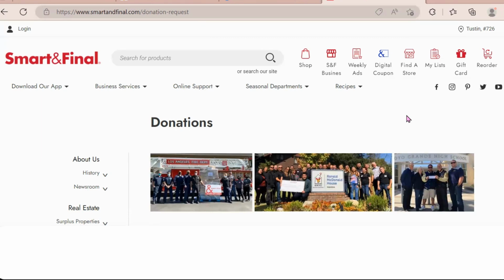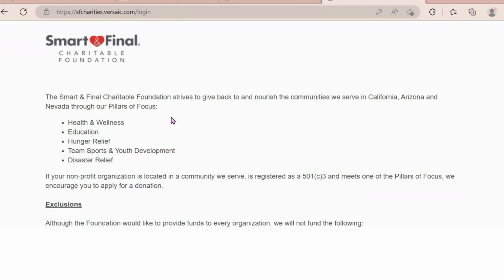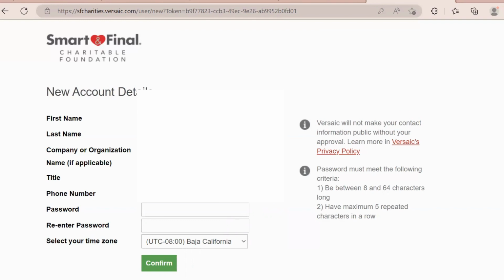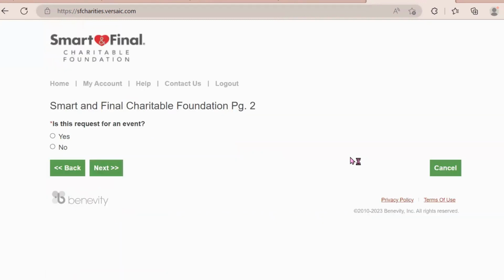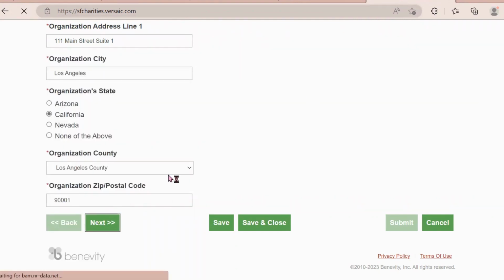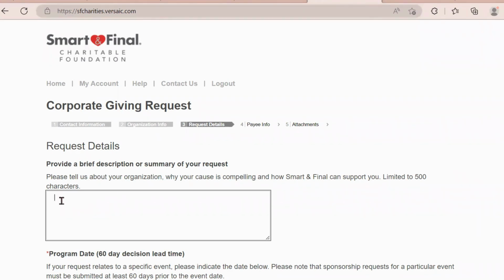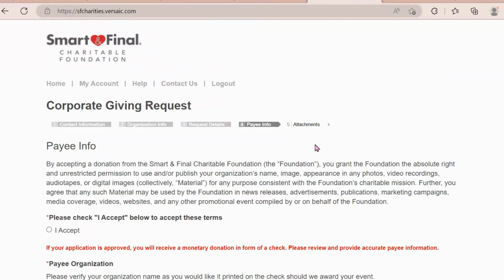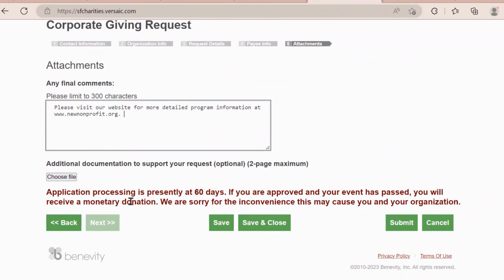Let's complete a Grant application! | Learn How to apply for a grant!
The NONPROFIT SUPPORT AGENCY is dedicated to helping entrepreneurs, start-ups and nonprofit founders, who have dreamed of starting a nonprofit, turn it into reality. We offer a step-by-step guide with easy to follow instructions designed to help you launch, run and grow a successful nonprofit organization.

Download a free Nonprofit Start Up Checklist on the 1st page of our

This video reviews the process of completing an online grant application for the  Smart and Final Foundation.   This is a sample example of how to complete this grant application.  Please do not copy the information provided in this video.